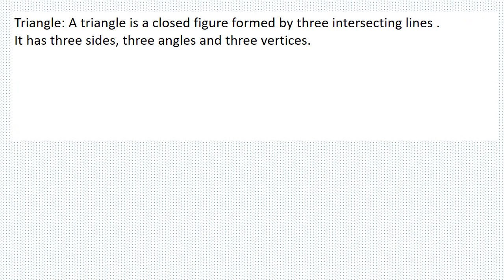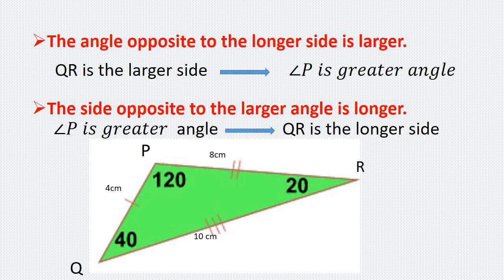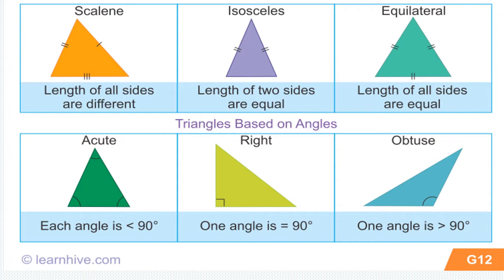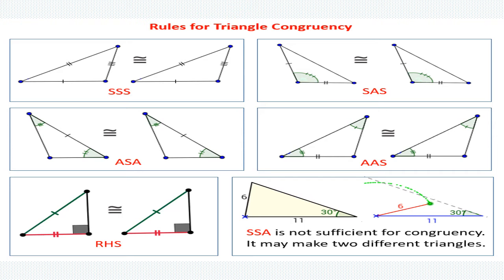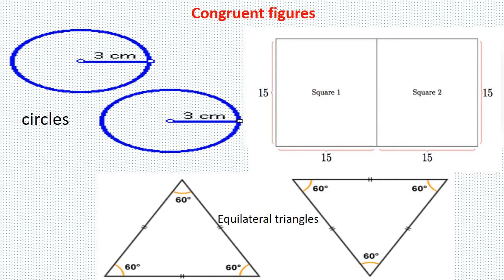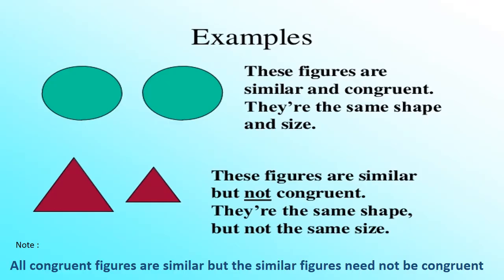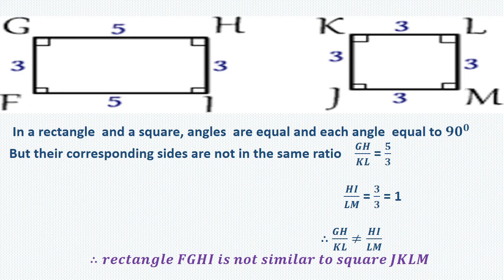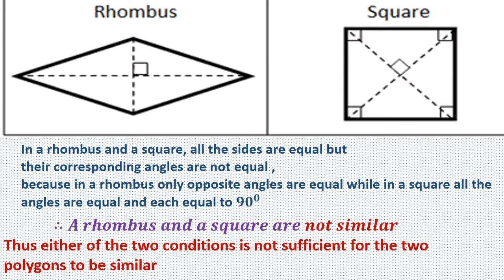TRIANGLES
This video is about Introduction to class 10 Triangles in particular Similar triangles